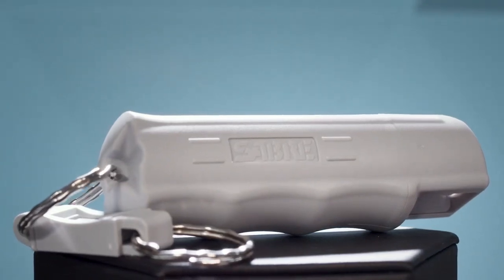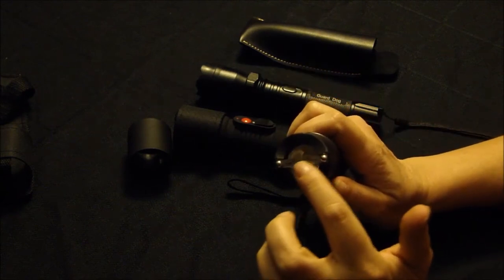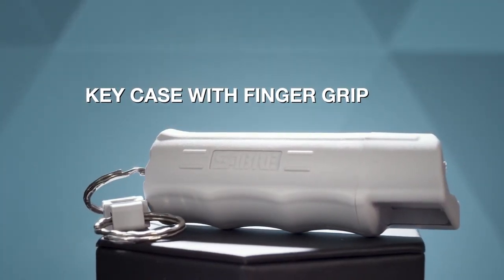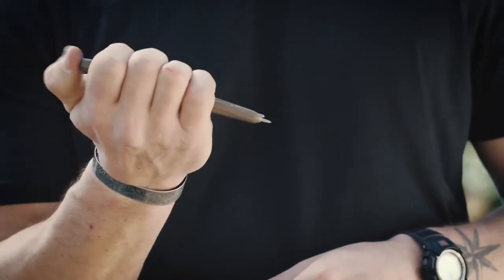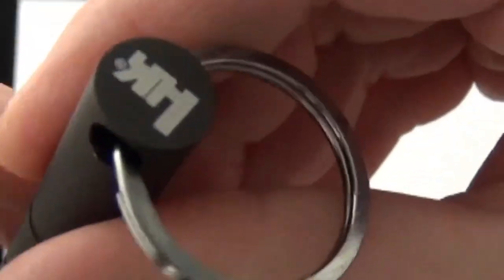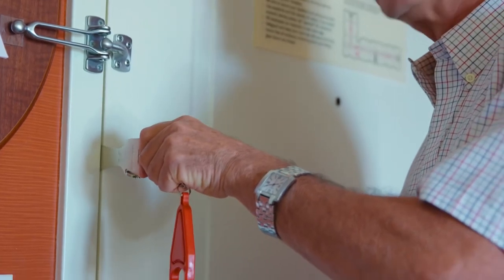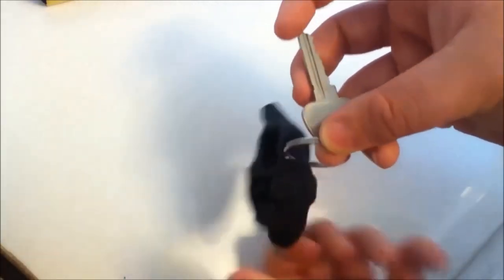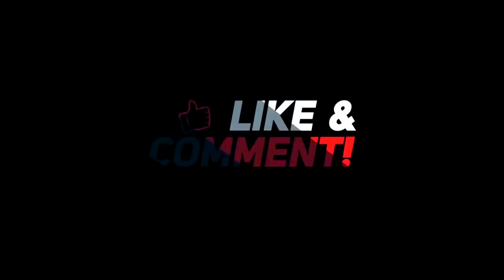Self Defense Gadgets!!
Found You! In this video I will show you self defense gadgets you may want. With a lot of crime around the world you would rather be safe than sorry. So these items I show may help you if anything was to happen.

Drop us a follow on